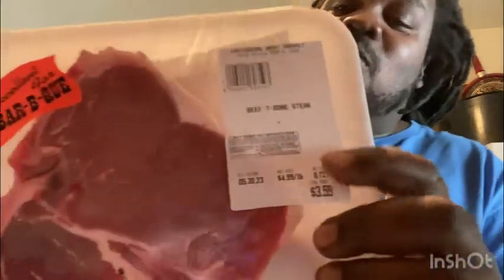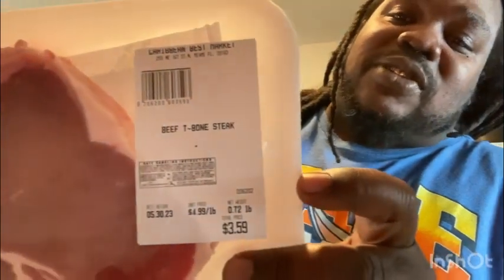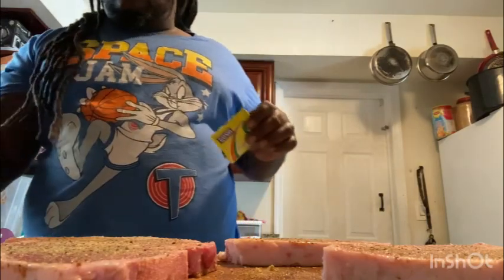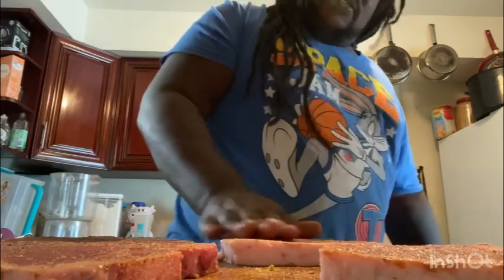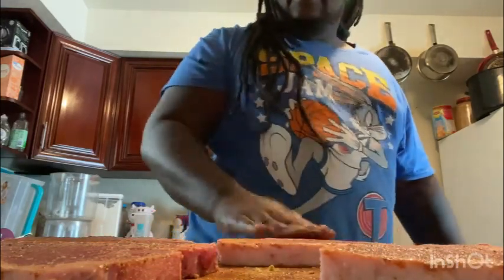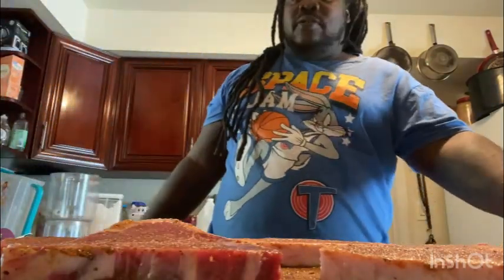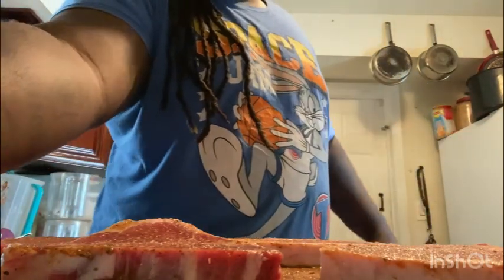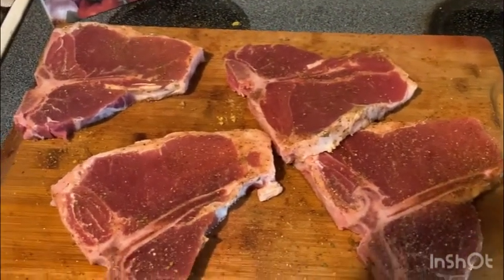Seasoning the beef steaks on memorial day ￼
Seasoned beef steaks for memorial day to go on the grill ￼